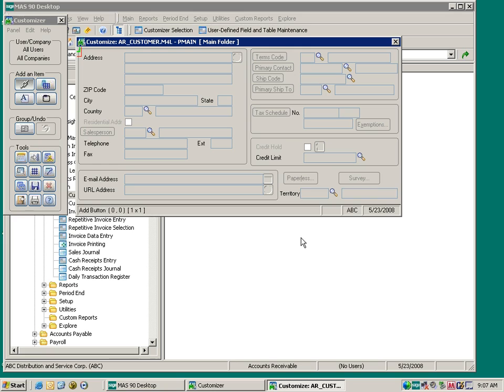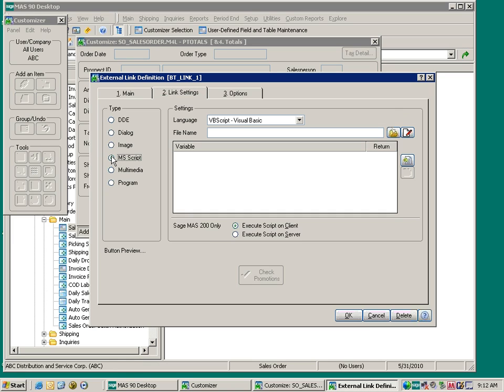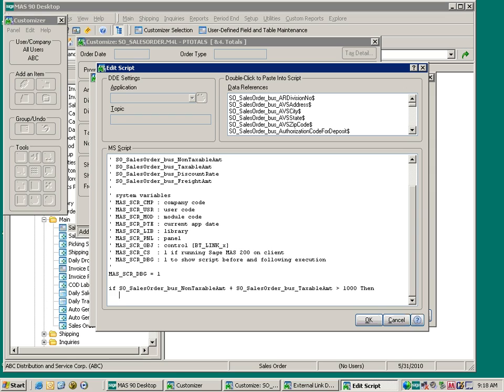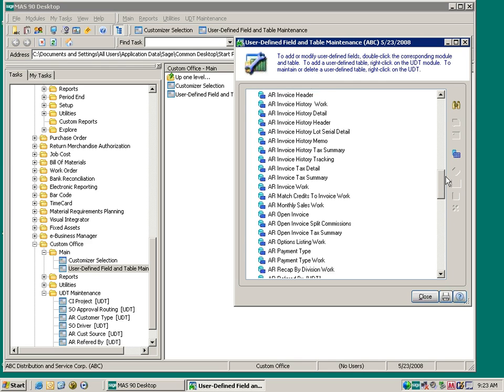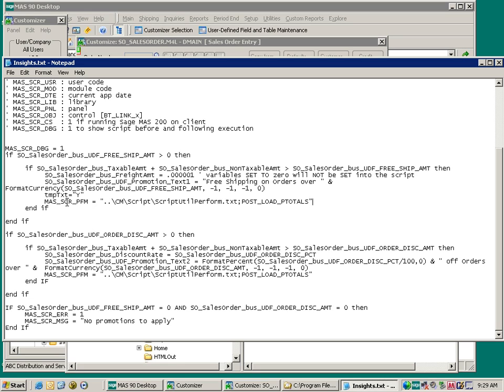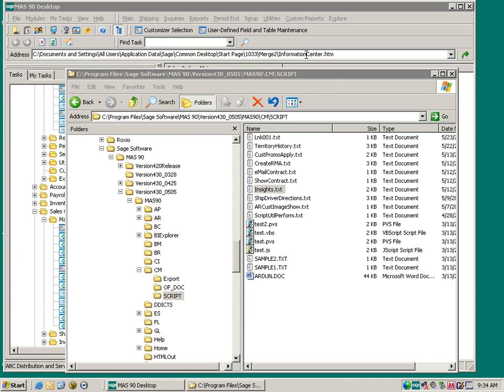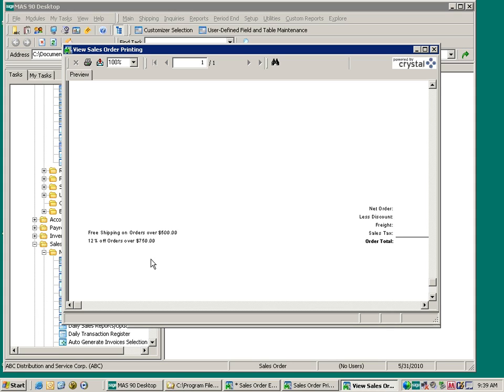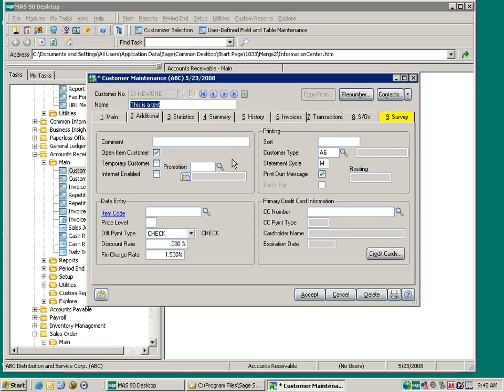Sage MAS 90 and MAS200 Customizer Training and Demo - Part 6